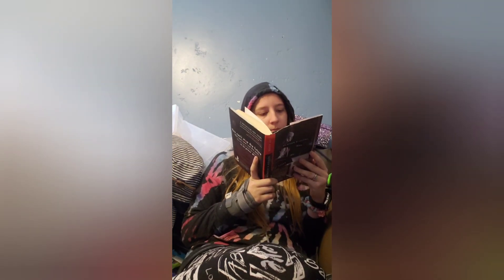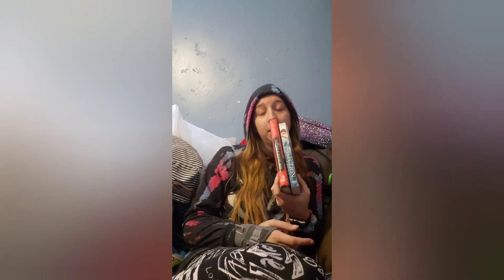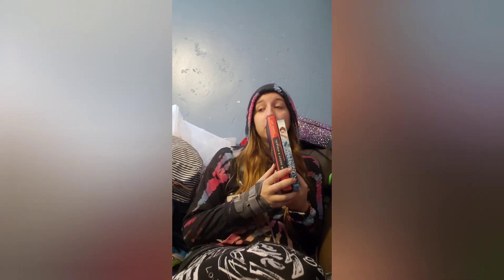September book and craft haul.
Smallest book haul I think I have ever done.